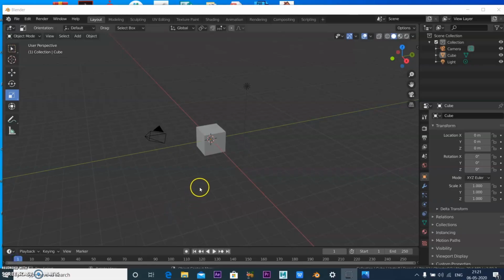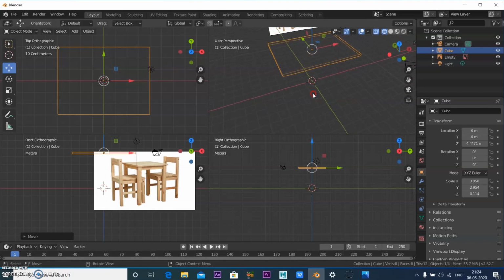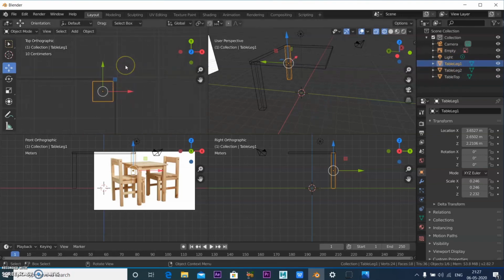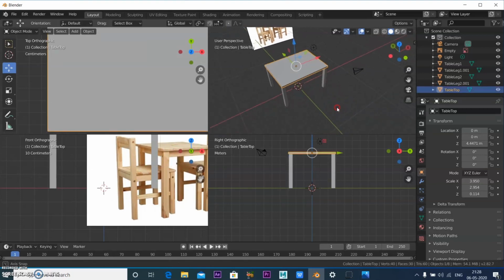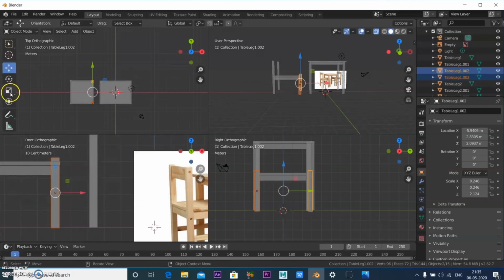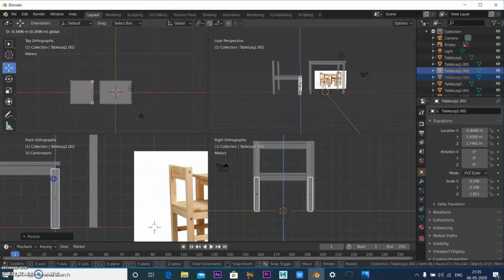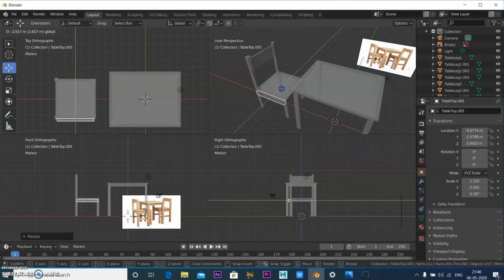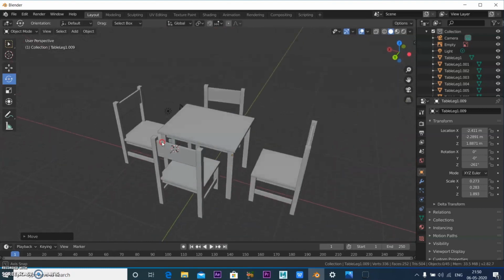Learn Blender : Blender Class 02- Modeling using primitive Objects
Learning 3D Chair Modelling using Primitive Objects using only scale and positioning the primitive. This technique will help you to do blocking when you go for higher details objects...